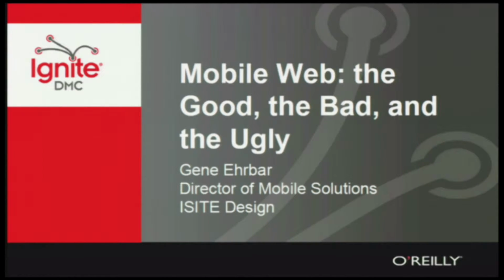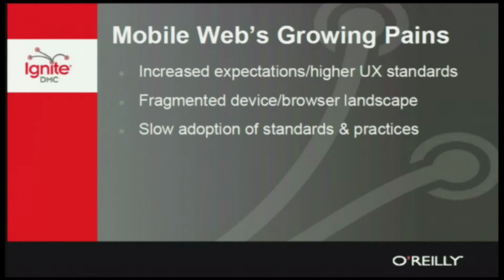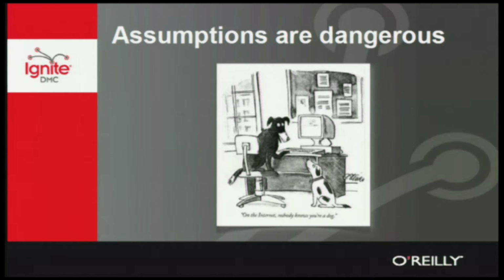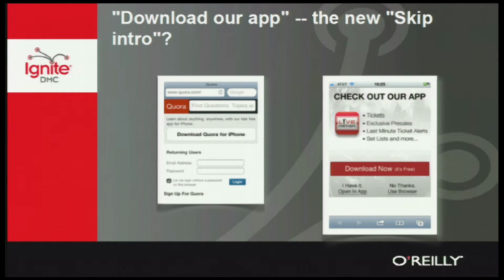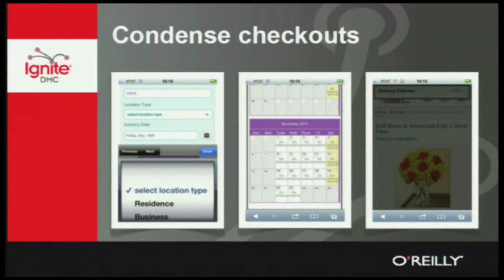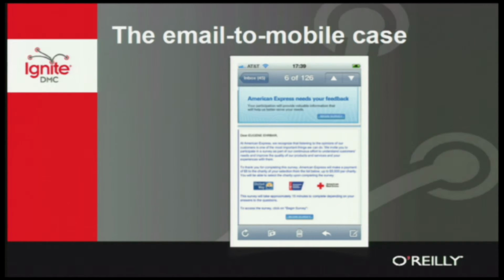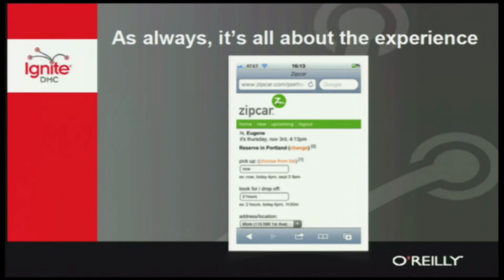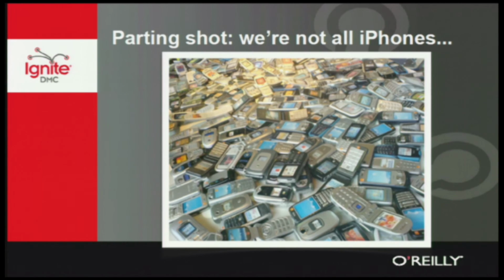Gene Ehrbar presents The Mobile Web: Best and Worst Practices at the Digital Marketing Conference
Gene Ehrbar presents The Mobile Web: Best and Worst Practices at Ignite at the 2011 Digital Marketing Conference